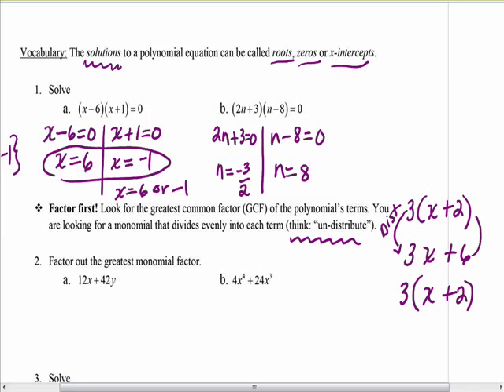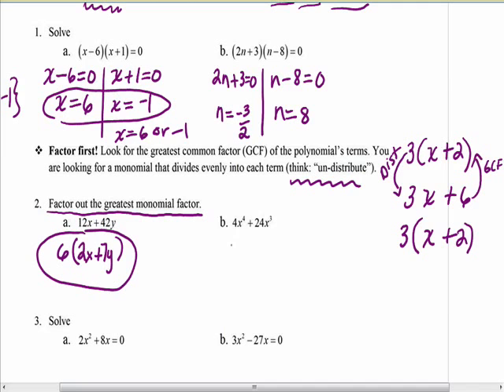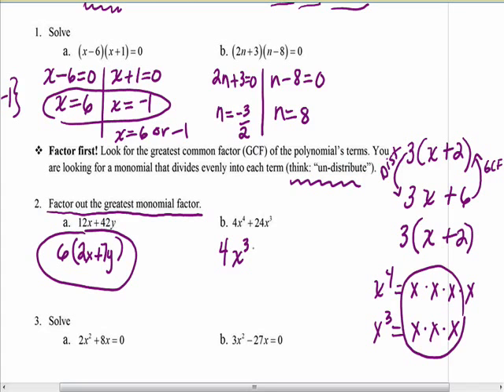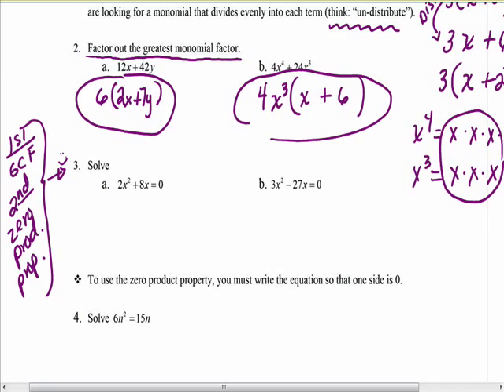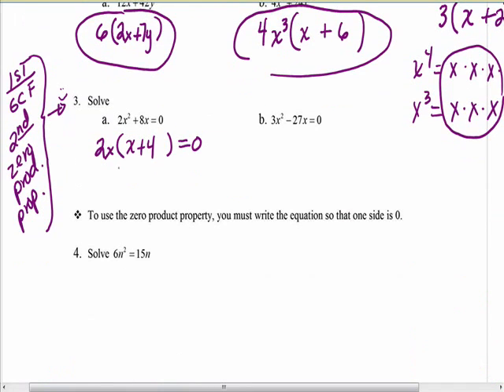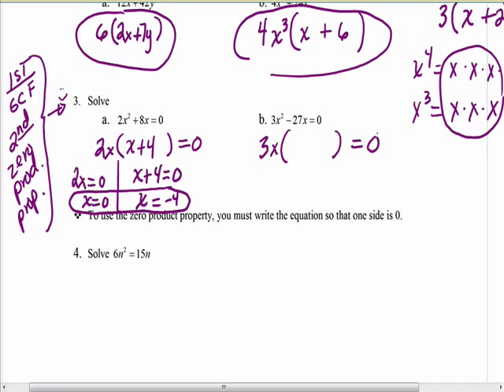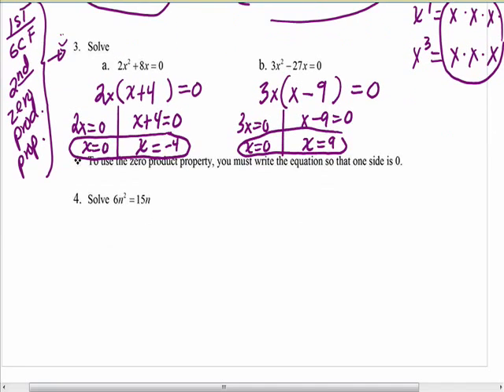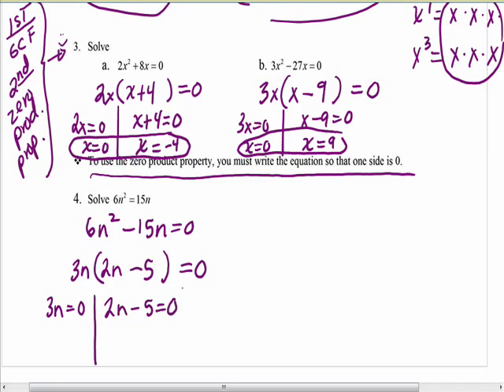Algebra Lesson 9.4